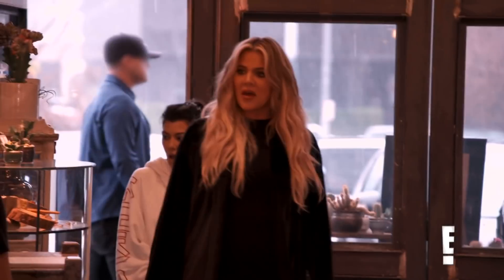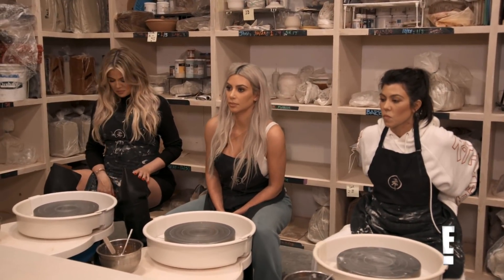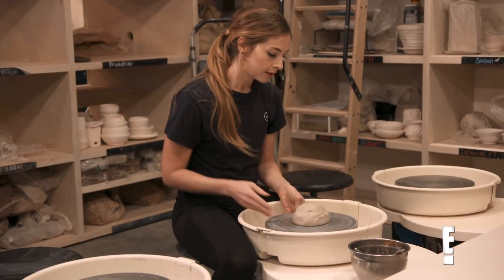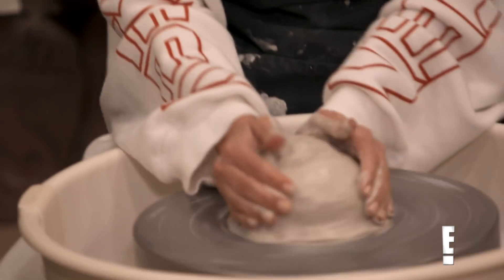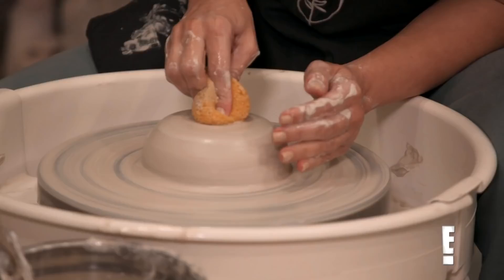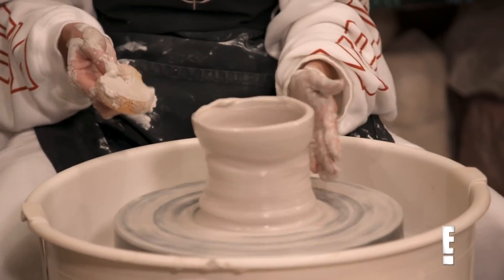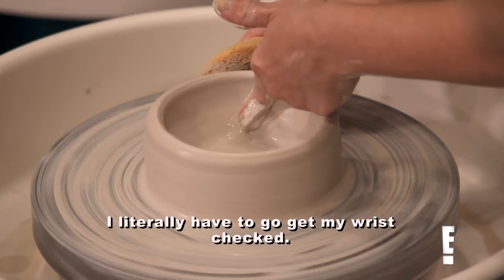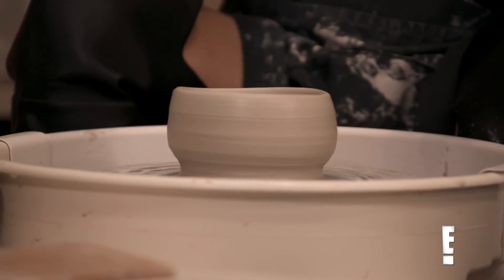KUWTK | Kim, Khloé & Kourtney Kardashian Bond Creating Pottery | E!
The “KUWTK” stars head to a ceramics class for some bonding--but Kim's wrist is in pain again. Watch the bonus moment on “Keeping Up With the Kardashians”.

Check out the new season of Revenge Body with Khloé Kardashian, only on E!

About Keeping Up With the Kardashians:
Things change, but this famous family stays the same. Can you keep up with the drama?

Keeping Up With The Kardashians. Stream now on Peacock.